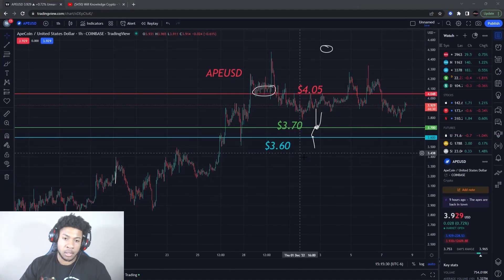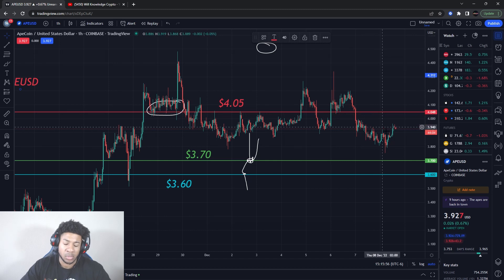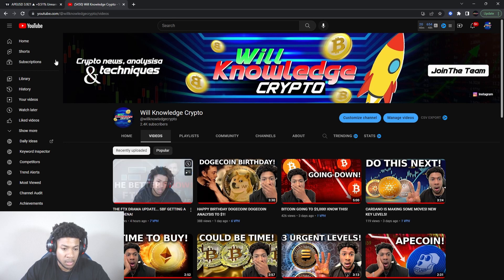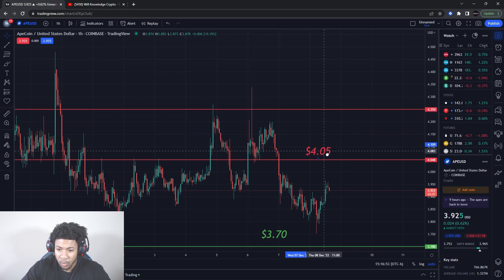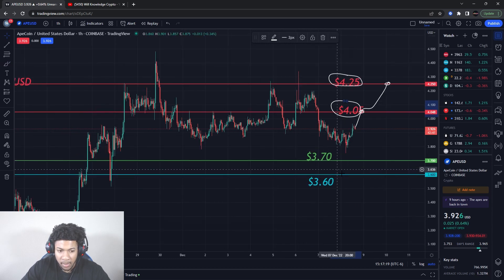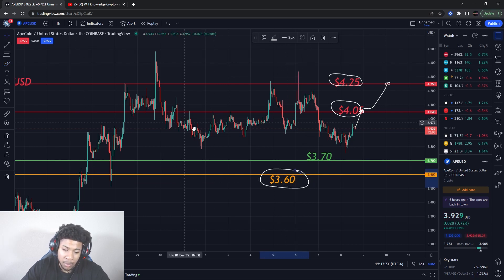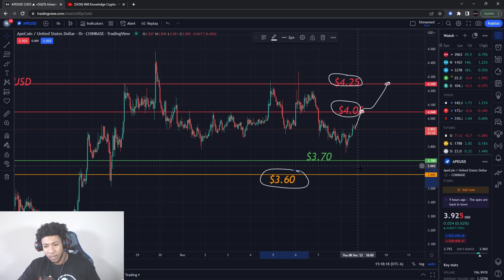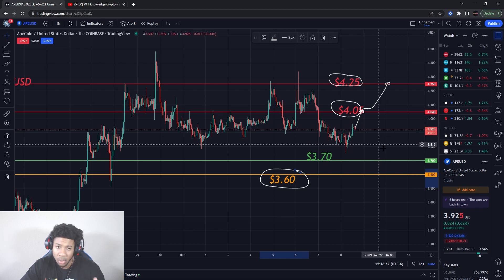TIME TO SELL APECOIN? MUST KNOW THIS!